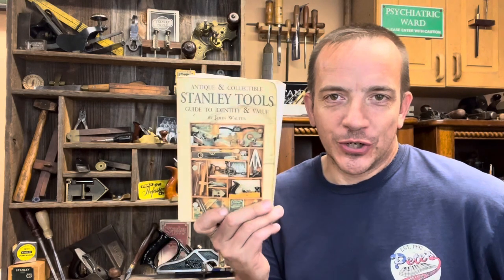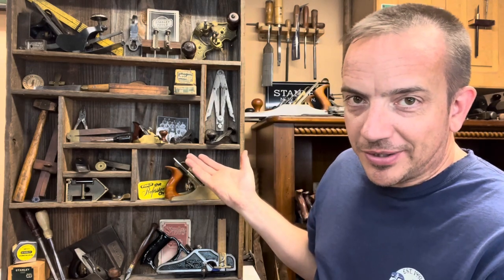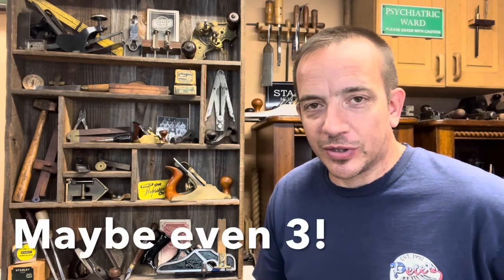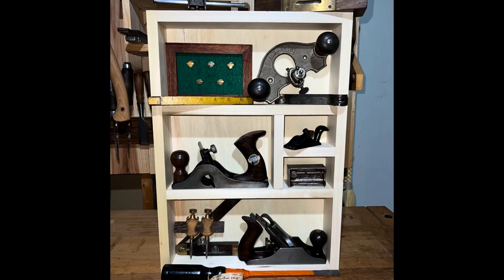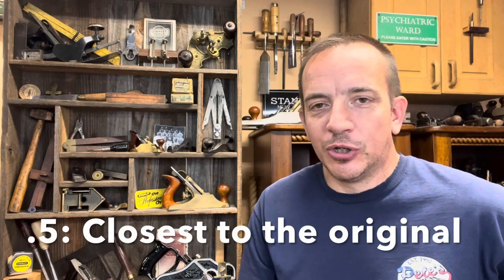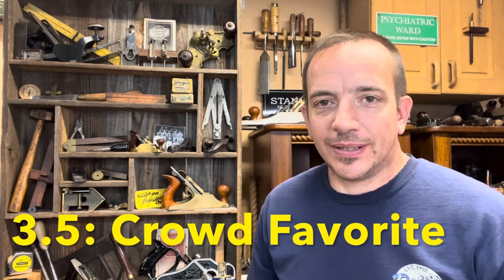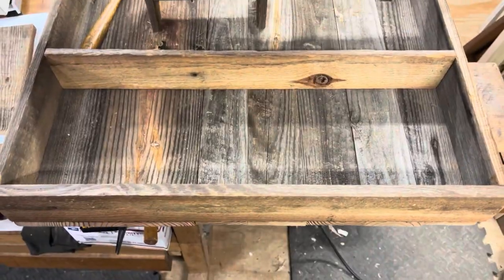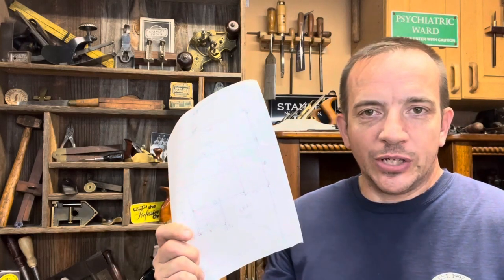Just Plane Fun Challenge Time! Let’s see what you’ve got!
I want to see your version of John Walter’s shadow box display of tools! The challenge / contest runs thru 31 Oct so you have lots of time to build one (unless you’re seeing this for the first time on 26 Oct) 😅

To join Just Plane Fun - the Parts Division on FB, go

Snail mail can be sent here:
Just Plane Fun
Yorktown, VA
23692